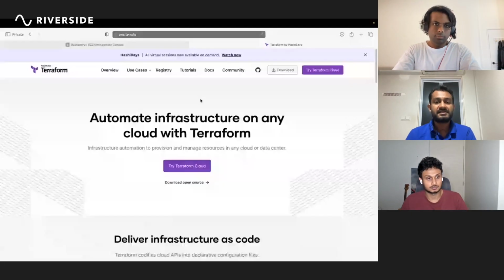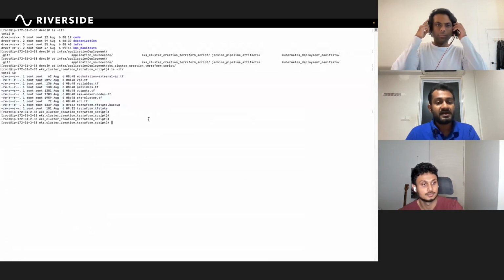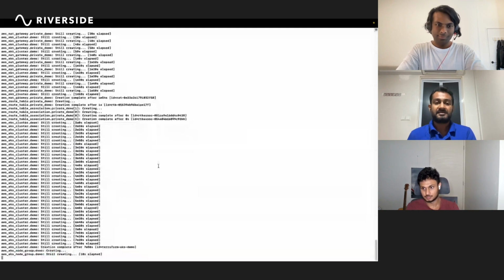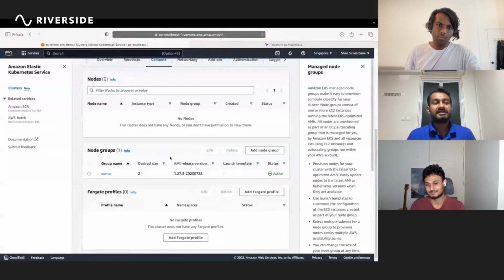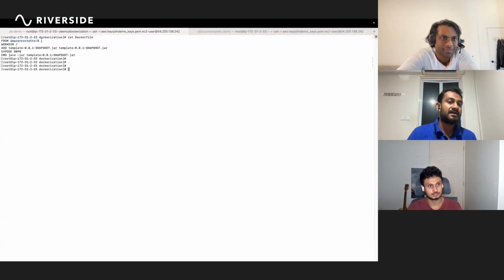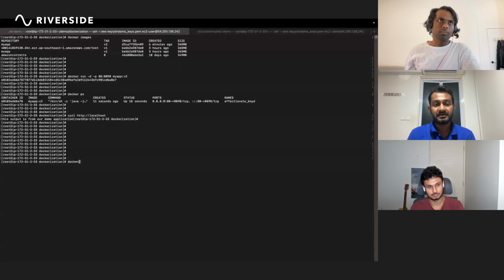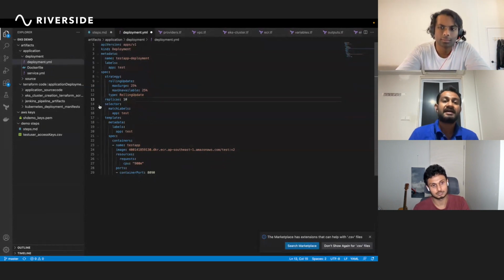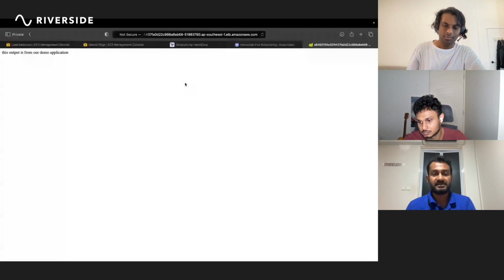Hands-On Tutorial: Practical Insights & Ideas for Terraform, Kubernetes & Orchestration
In this video, we will take an in-depth look at how to leverage Terraform for infrastructure management and deploy a simple Java application on an AWS Kubernetes cluster that we initiate using Terraform. Get ready to explore fascinating concepts related to containers, dockerization, load balancing, and Kubernetes pods!

Throughout this tutorial, we'll guide you through the entire process of setting up and configuring an AWS Kubernetes cluster using Terraform. From creating the necessary infrastructure components to deploying and scaling our Java application on the cluster, you'll gain practical knowledge that is crucial for efficient infrastructure management.

Containers have revolutionized the way we deploy applications, and we'll showcase the power of containerization by using Docker to package and distribute our Java application effortlessly. Additionally, you'll learn how to handle traffic intelligently through load-balancing techniques, ensuring optimal performance and availability.

Kubernetes pods play a pivotal role in orchestrating containerized applications, and we'll dive deep into understanding how they work and how to manage them efficiently within the cluster.

** Volume Up Please! **